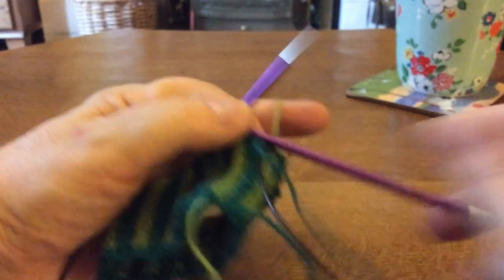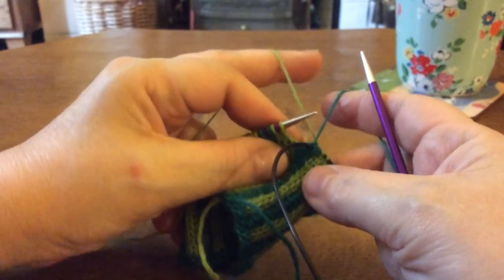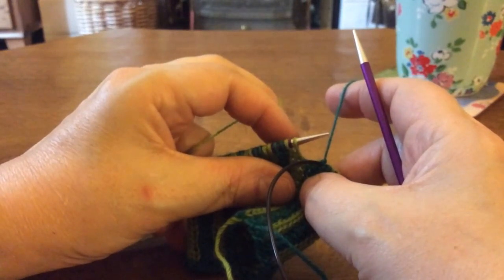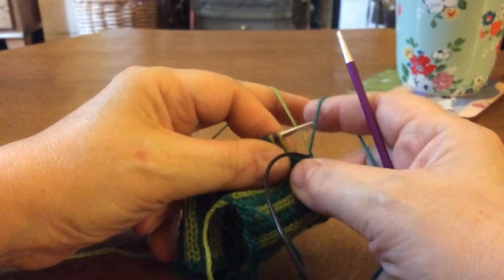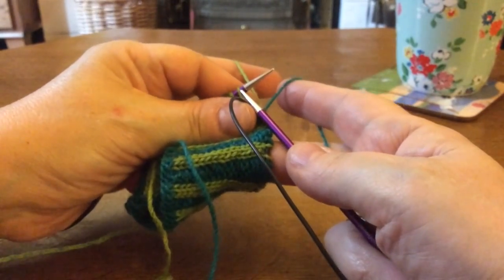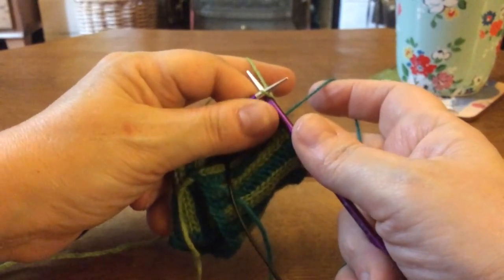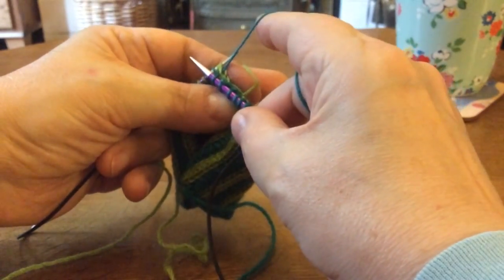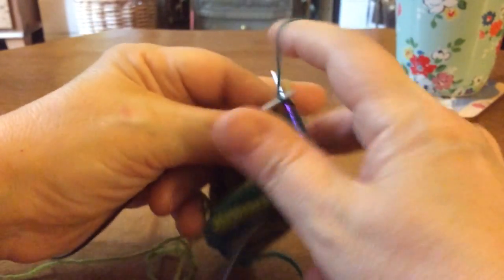Trapping floats in stranded colourwork, every way!